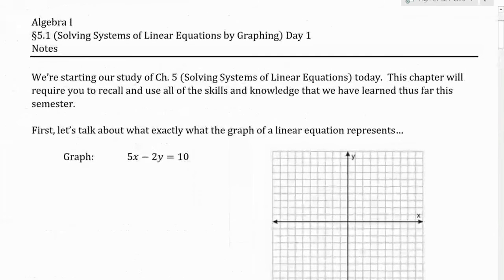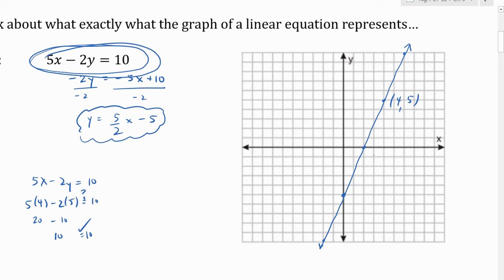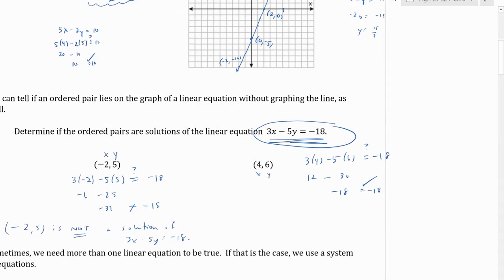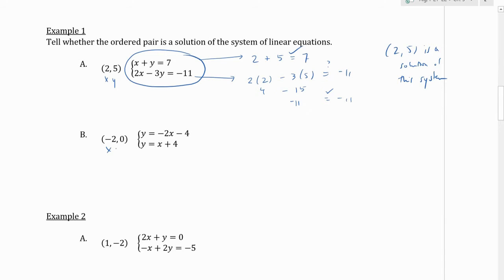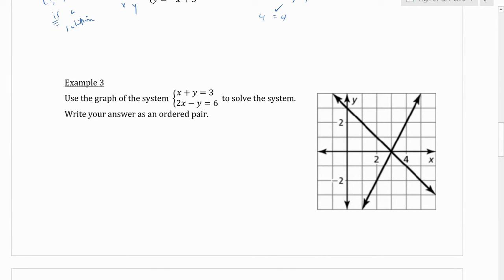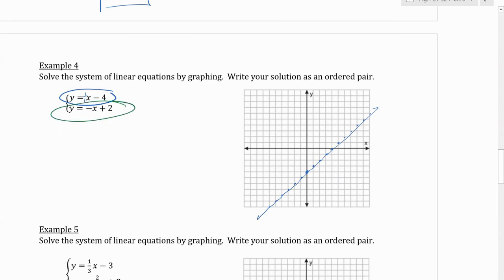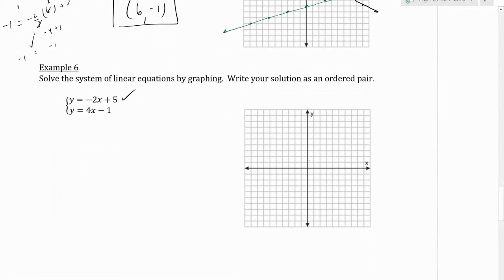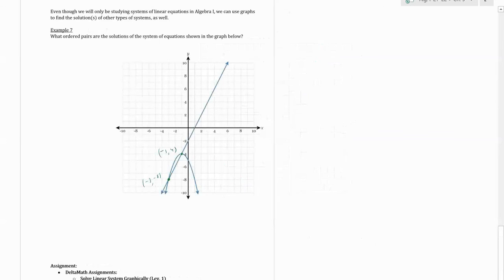Alg1 5.1 Day 1 Notes